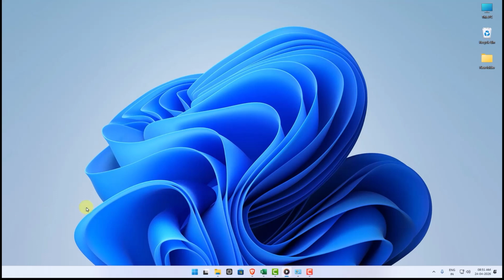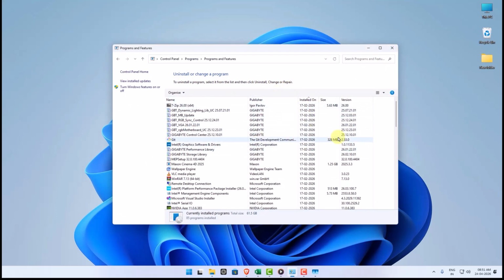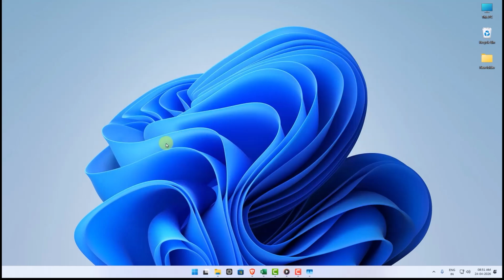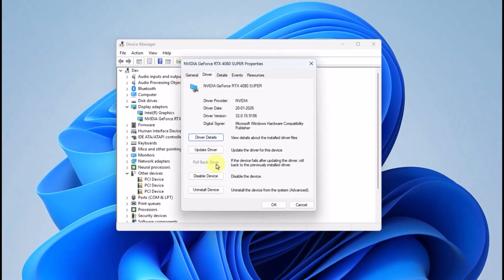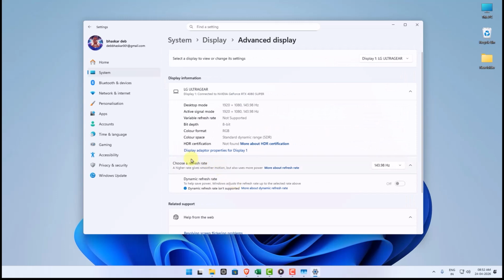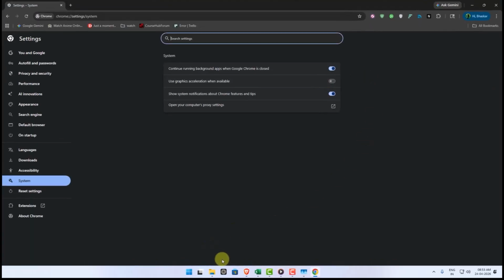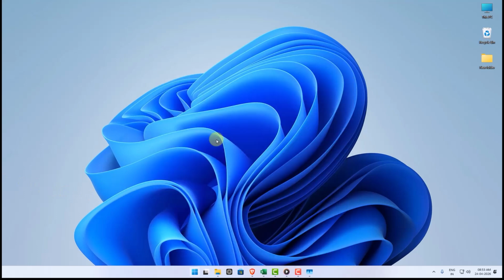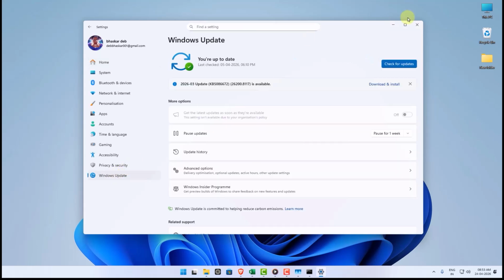How to Fix Screen Flickering or Flashing in Windows 11/10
In this Delft Stack tutorial, we'll show you exactly how to fix a computer screen that keeps flickering, flashing, or blinking in Windows 10 and 11. Screen flickering can be caused by incompatible applications, outdated display drivers, or incorrect monitor refresh rates. We will walk you through the ultimate "Task Manager Test" to instantly diagnose the root cause, and then show you step-by-step how to resolve the issue and stabilize your display!

🔹 What You'll Learn in This Video:

✅ The Task Manager Test: How to use the Task Manager to determine if your flickering is caused by a broken app or a corrupted display driver.
✅ Update/Rollback GPU Drivers: How to navigate the Device Manager to update or revert your graphics card driver to a stable version.
✅ Adjust Monitor Refresh Rate: How to access Advanced Display Settings to ensure your screen isn't blinking out of sync due to mismatched Hz rates.
✅ Disable Hardware Acceleration: How to turn off graphics acceleration in apps like Google Chrome and Discord that frequently cause phantom flashing.
✅ Run System File Checker: How to scan for and repair deeply corrupted Windows core files using the Command Prompt.

📌 Timestamps

⏱ 00:00 - Introduction to Screen Flickering Issues
⏱ 00:23 - Diagnose the Problem with Task Manager
⏱ 00:41 - Remove Incompatible Apps and Fix GPU Drivers
⏱ 01:34 - Adjust Refresh Rate and Disable Hardware Acceleration
⏱ 02:28 - Run SFC Scan, Check Updates, and Final Summary

A flickering screen makes it impossible to work, play games, or even browse the web. Instead of assuming your monitor is physically broken and replacing expensive hardware, this video guides you through the native software troubleshooting steps required to isolate and patch the problem natively inside Windows.